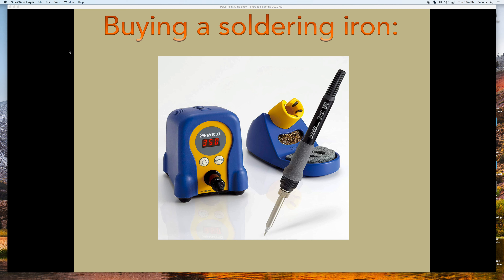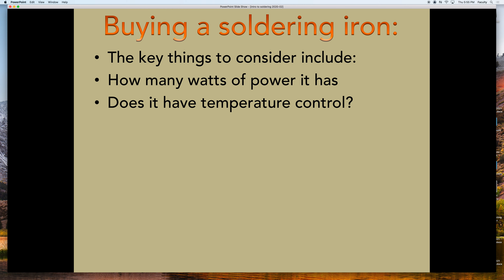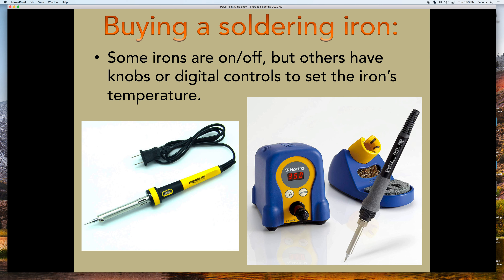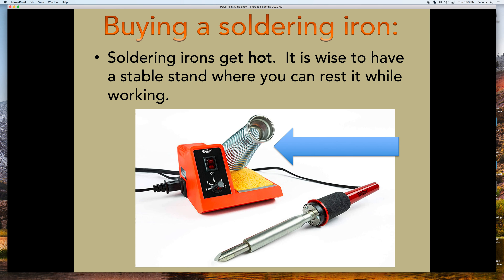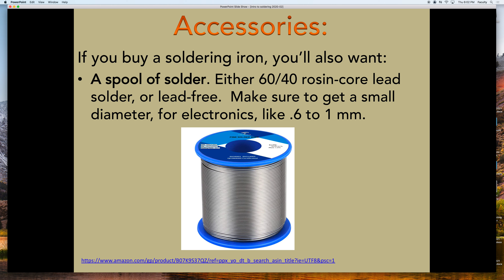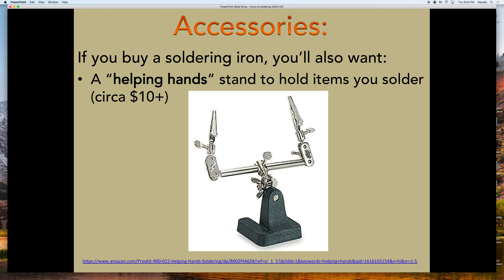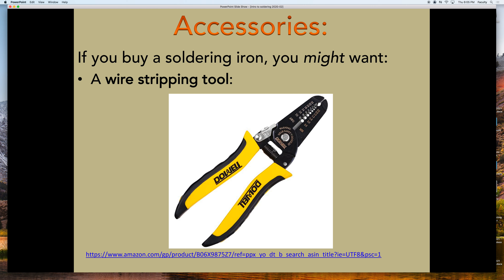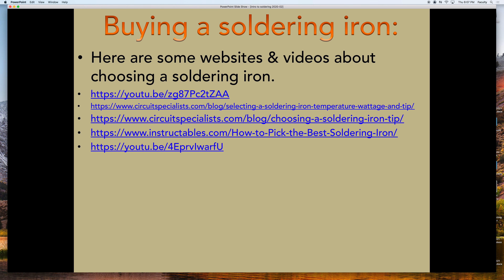Tips when buying a soldering iron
Doug gives some sage advice on what to consider if you're looking to purchase a soldering iron.